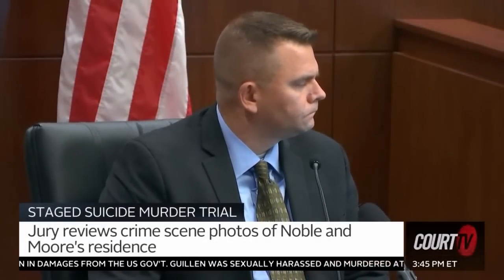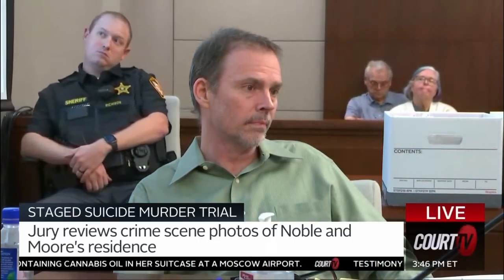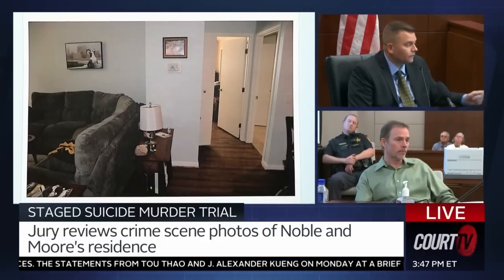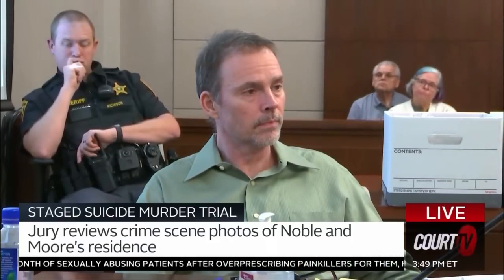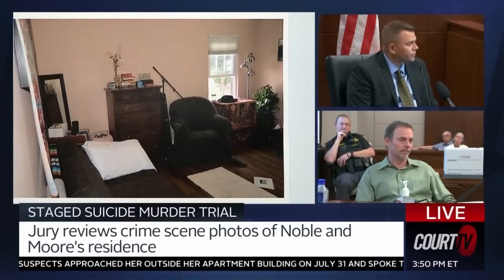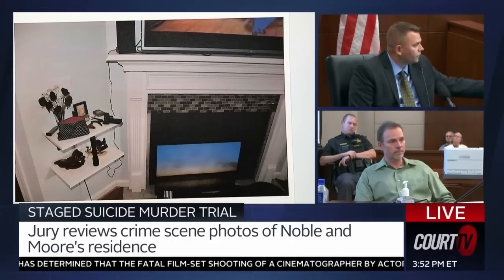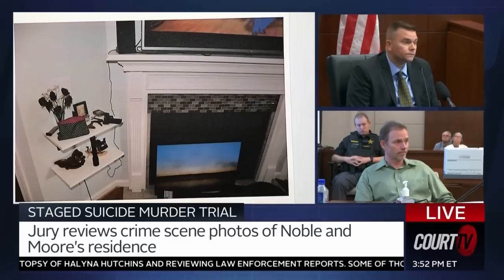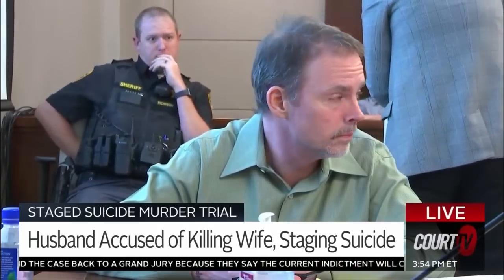Staged Suicide Murder Trial: Jury Views Crime Scene Photos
StagedSuicideMurder trial: The jury viewed crime scene photos of the home of MatheauMoore and EmilyNoble.

Moore is charged with murdering his wife and staging the scene to look like suicide.

COURT TV IS BACK! 24/7 LIVE gavel-to-gavel coverage, in-depth legal reporting, and expert analysis of the nation’s most important and compelling trials.